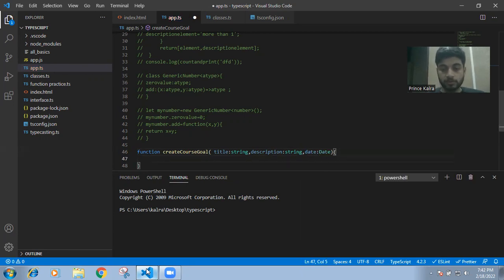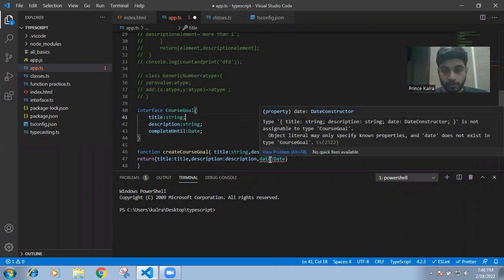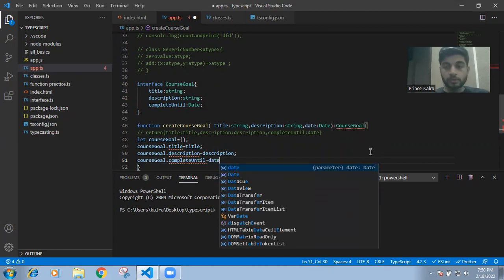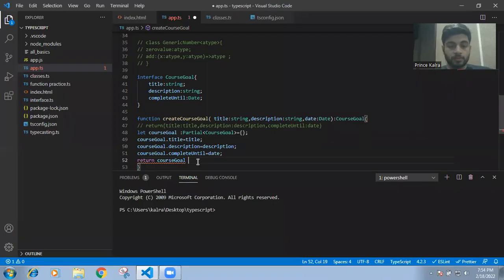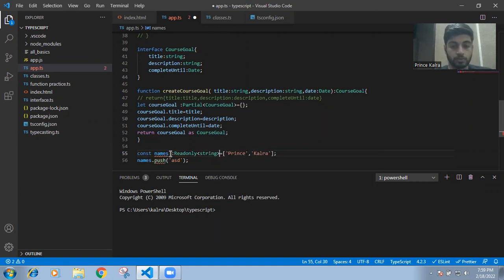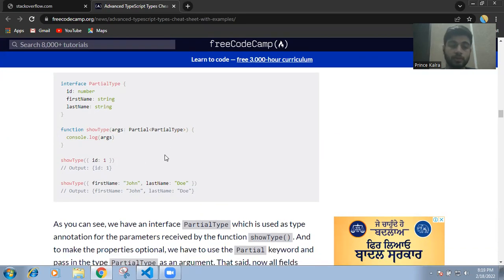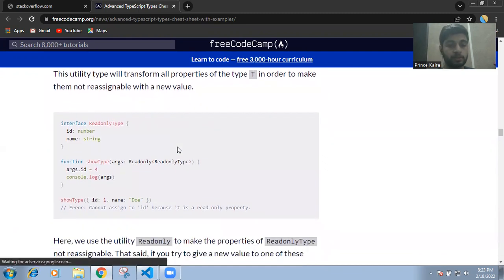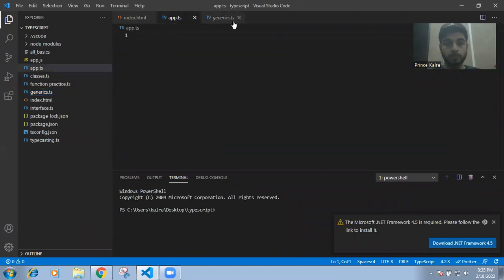Generics utilities types 18/02/2022 -1